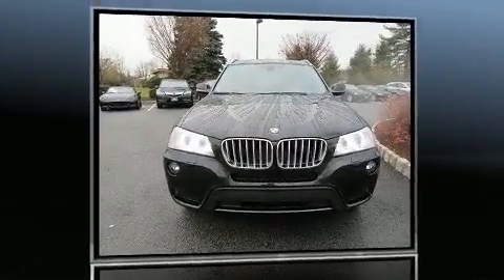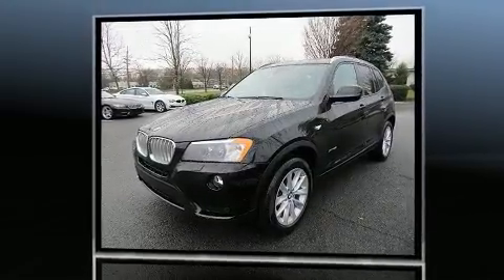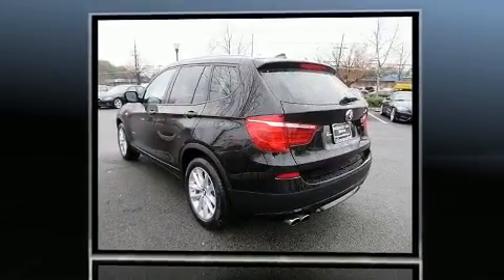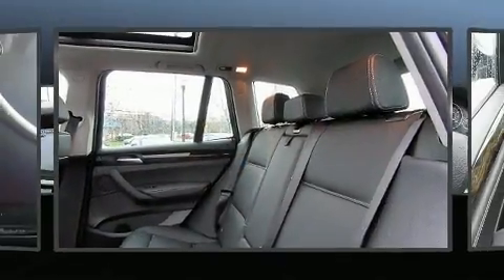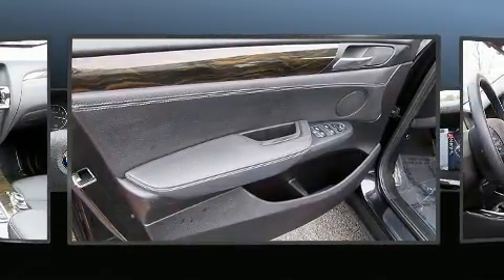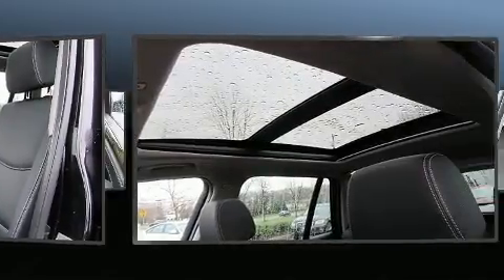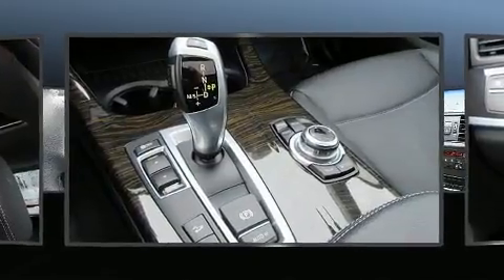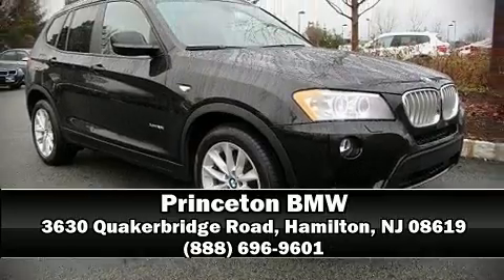2014 BMW X3 xDrive28i in Hamilton, NJ 08619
Princeton BMW
3630 Quakerbridge Road

Experience driving perfection in the 2014 BMW X3 xDrive28i. With just over 40,000 miles on the odometer, this vehicle proves competitive in its price class based on its condition and value. Under the hood you'll find a 4 cylinder engine with more than 200 horsepower, providing a spirited, yet composed ride and drive. All wheel drive keeps this model firmly attached to the road surface. Turbocharger technology provides forced air induction, enhancing performance while preserving fuel economy. BMW infused the interior with top shelf amenities, such as: front and rear reading lights, variably intermittent wipers, an outside temperature display, power front seats, telescoping steering wheel, remote keyless entry, and seat memory. BMW also prioritized safety and security with features such as: head curtain airbags, front SIDE impact airbags, traction control, brake assist, anti-whiplash front head restraints, ignition disabling, an emergency communication system, and 4 wheel disc brakes with ABS. With electronic stability control supplementing mechanical systems, you'll maintain precise command of the roadway. This vehicle has achieved Certified Pre-Owned status, by passing BMW's rigorous certification process. We pride ourselves in the quality that we offer on all of our vehicles. Stop by our dealership or give us a call for more information.